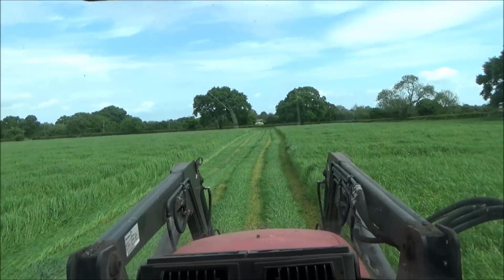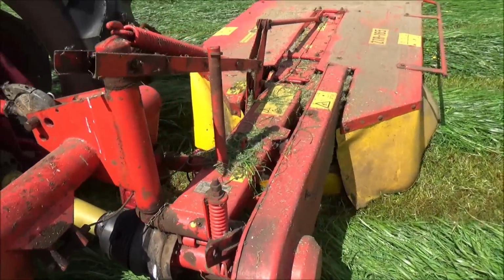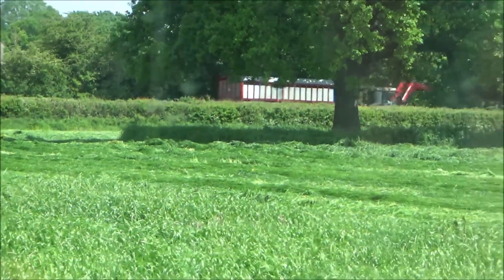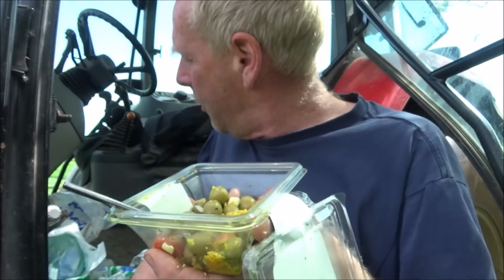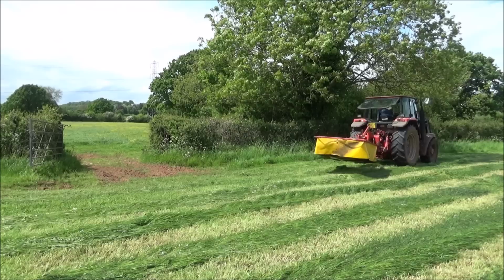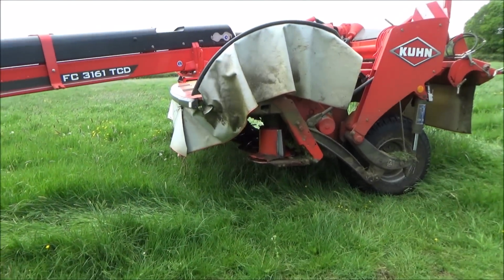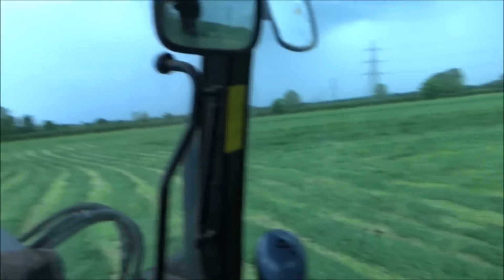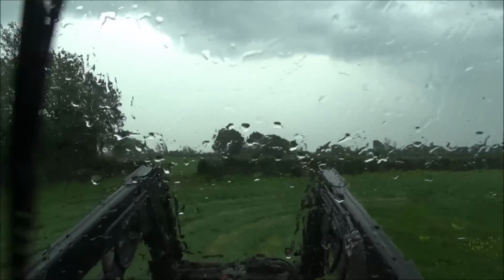MOWING FOR SILAGE 2022.PART 2